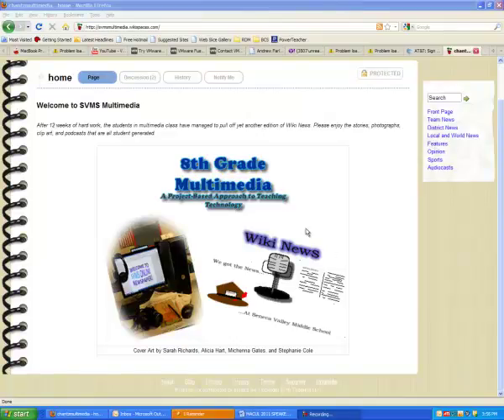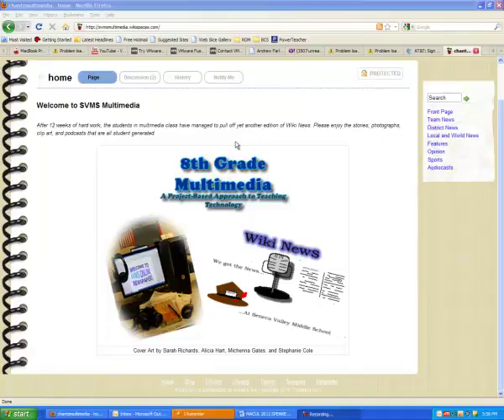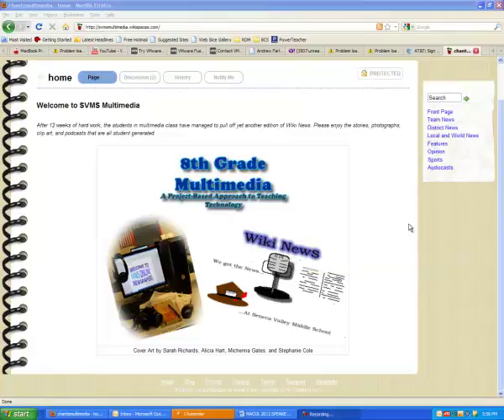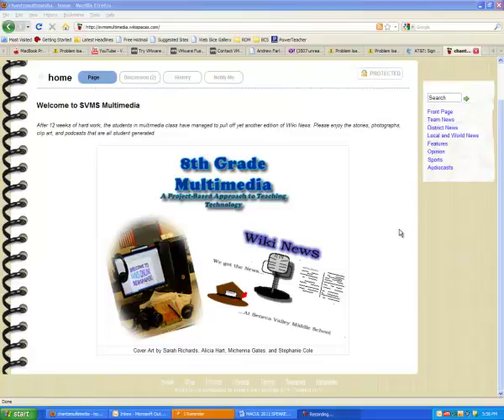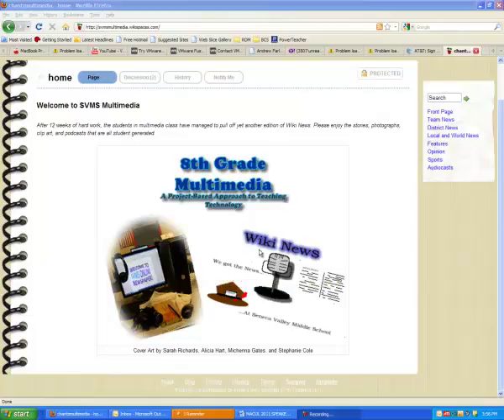Dec 8, 2010 assignment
Do in pairs.